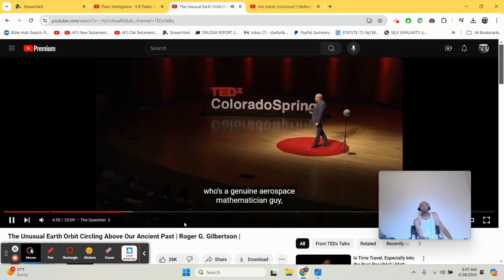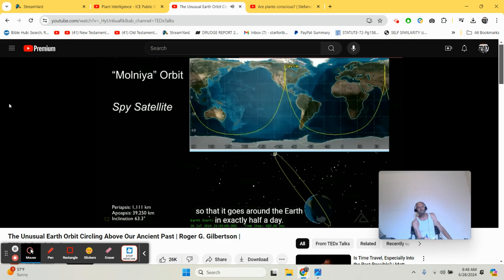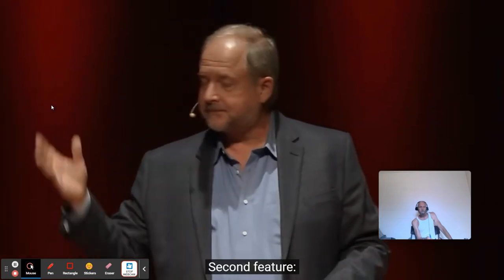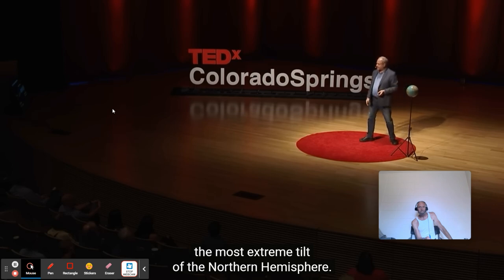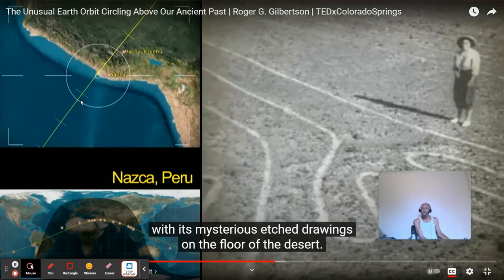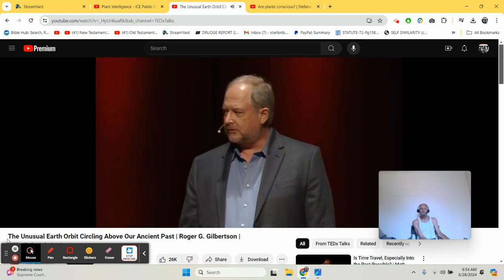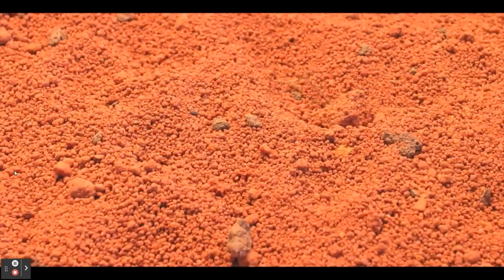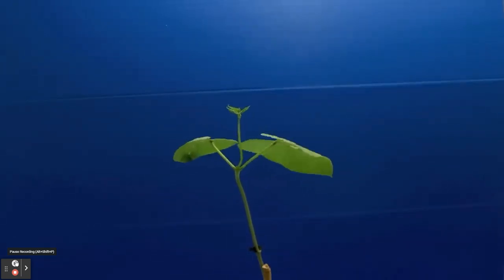The Art Of Biblical Husbandry.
How are the lives of plants and people divided?
What "Timeline" does the Bible teach.? Golden Age Past is the only correct answer.